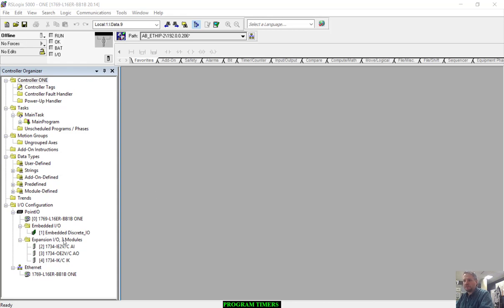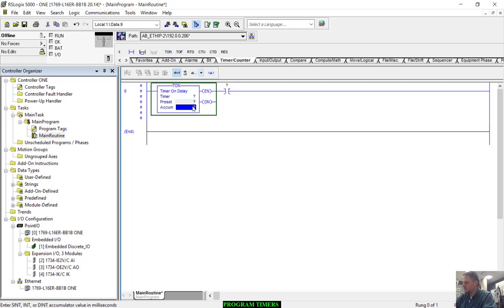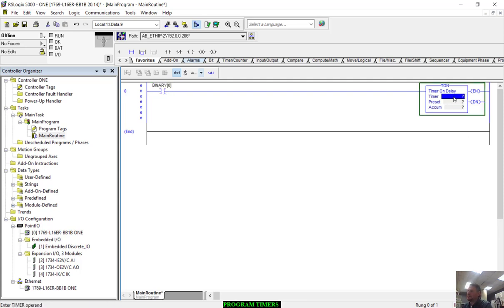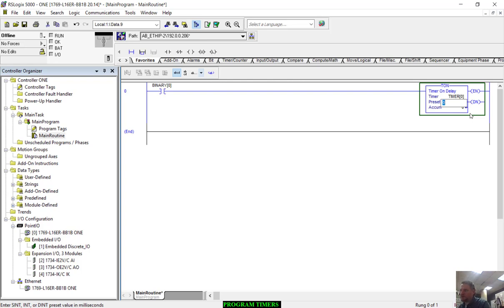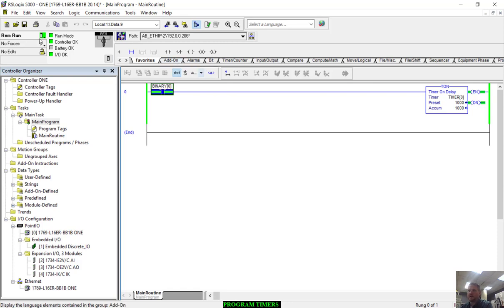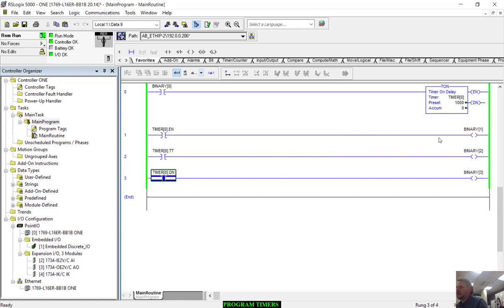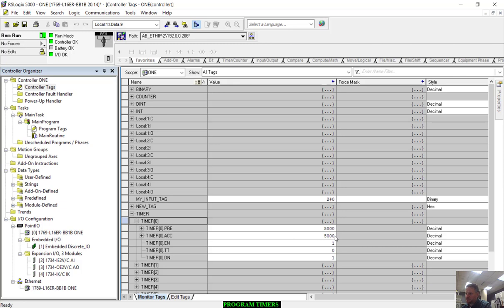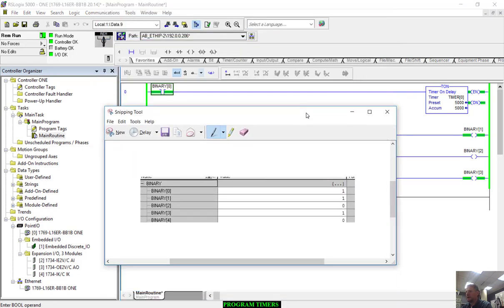CHAP 15 PART 3 TON PLC VIDEO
PLC VIDEO USING TON